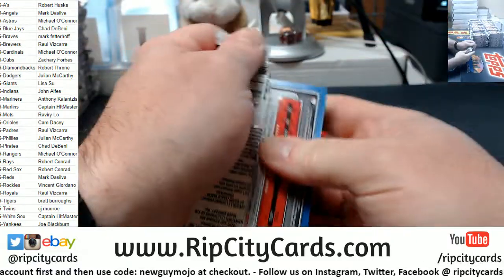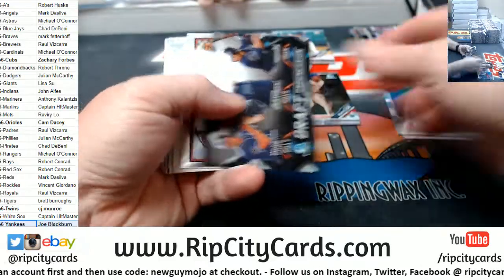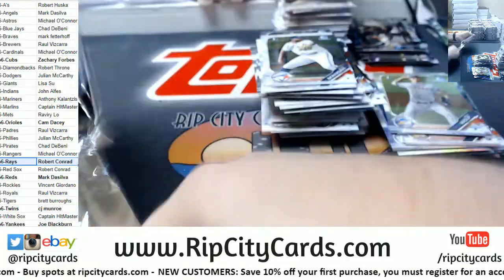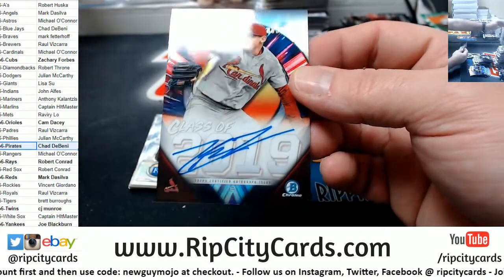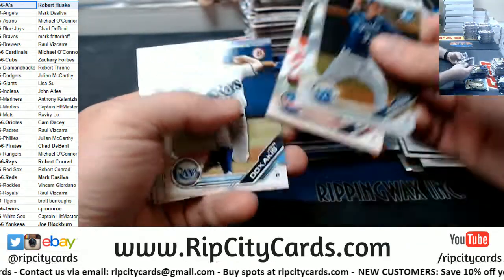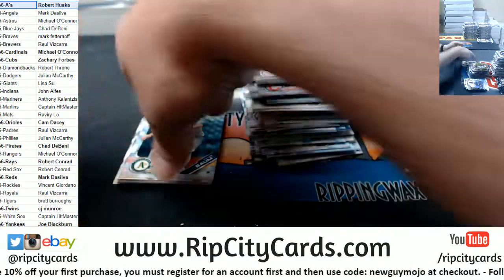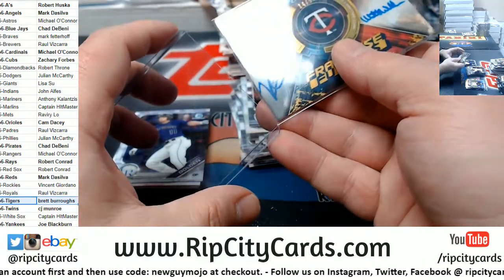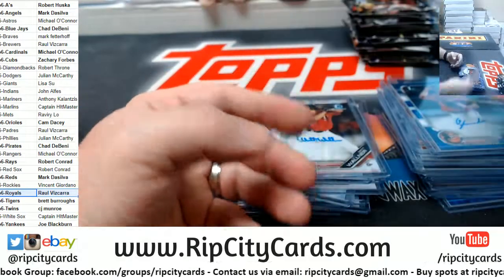2019 Bowman Draft Jumbo #6 RCC